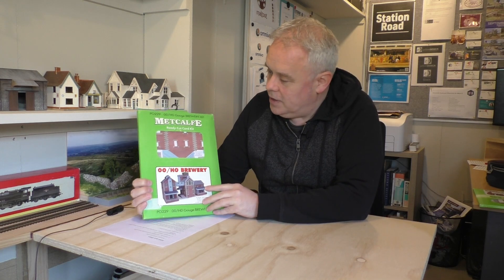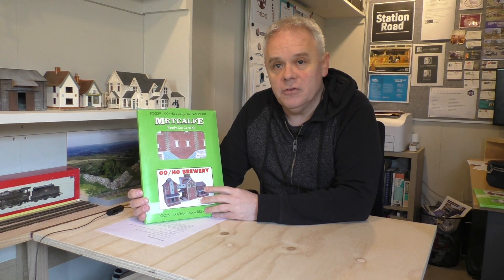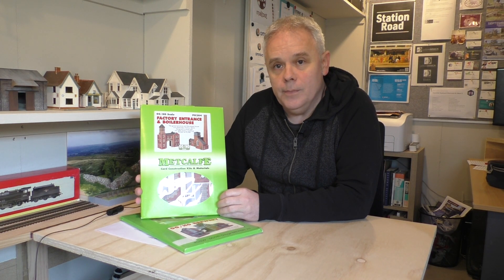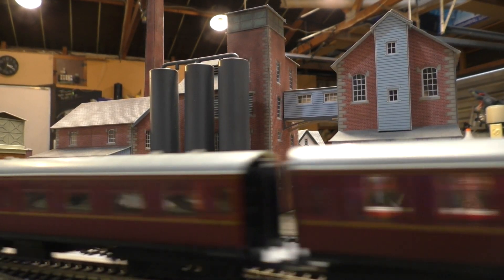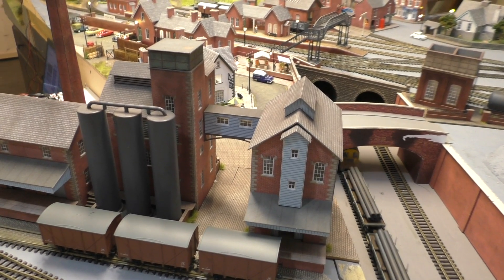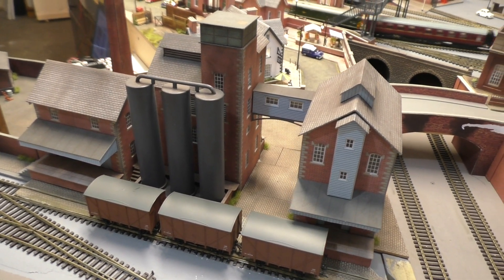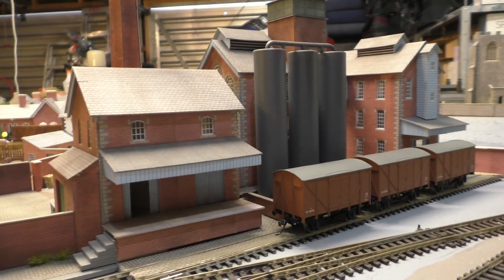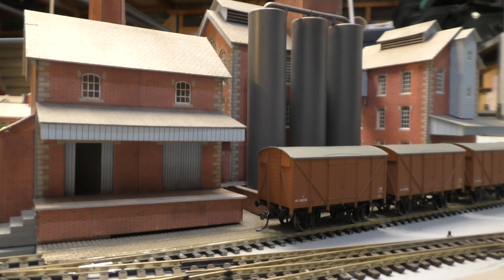Name the Brewery Giveaway Competition!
As a token of my appreciation to all who have subscribed to the Station Road channel and helped push it over the 3K mark, I have two OO/HO Metcalfe Kits up for grabs in the 'Name the Brewery' competition.

There is one winning prize consisting of two Metcalfe kits - the PO229 Brewery and the PO284 Factory/Boilerhouse.

The Rules:
1. Only a single word name will be chosen, for example Carlton Brewery where 'Carlton' is the single word name. 'Pine Grove Estate Brewery' would not be successful as it has three words.

2. The single word name must not exceed 10 characters.

3. Only one name per entry, per person.

How to enter:
(and to be sure... it is mail.com, not gmail.com)

Submissions close on Saturday 3rd October.
The winning submission will be drawn on Sunday 4th October.

Thank you in advance and good luck everyone!